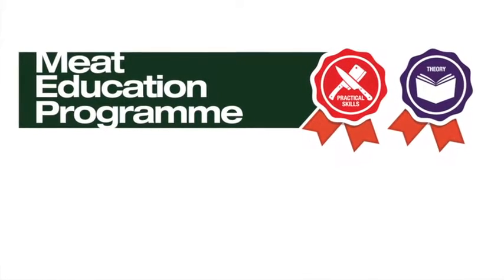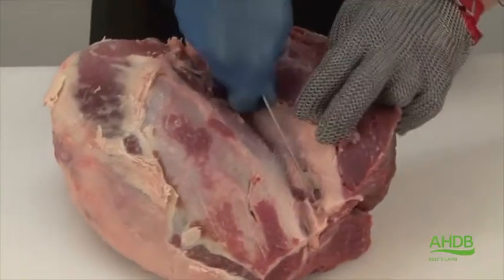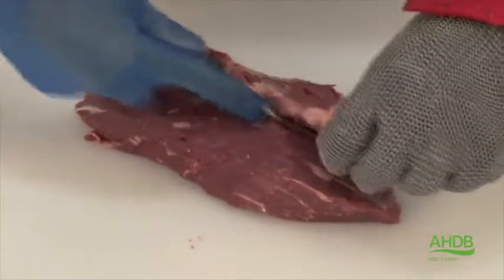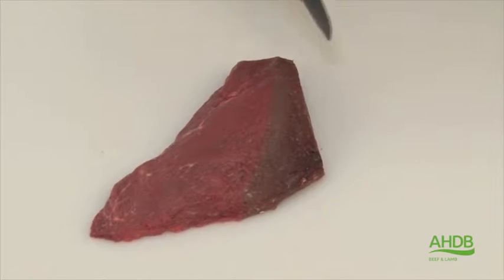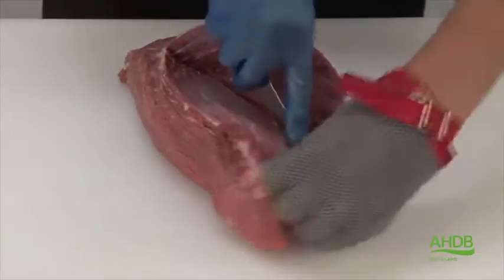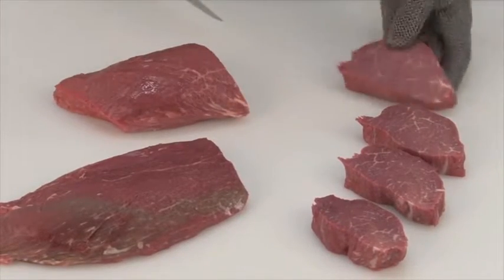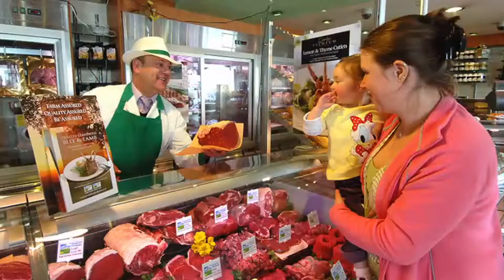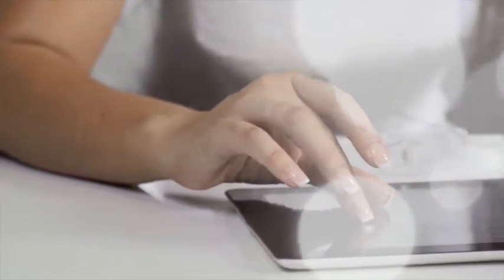How to cut Centre Cut steaks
Meat butchery and seam cutting demonstration of Centre Cut steaks by AHDB's master butcher, Dick van Leeuwen.

Centre Cut steaks - Code: Thick Flank B005